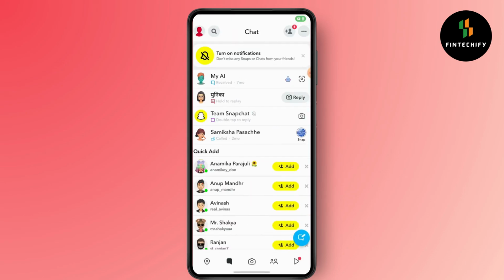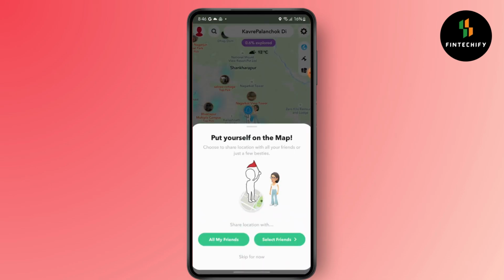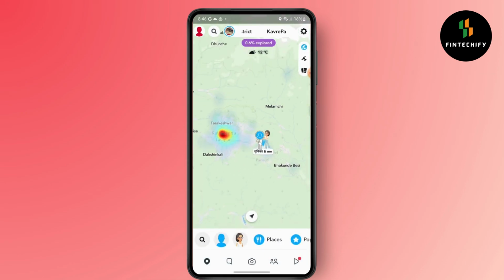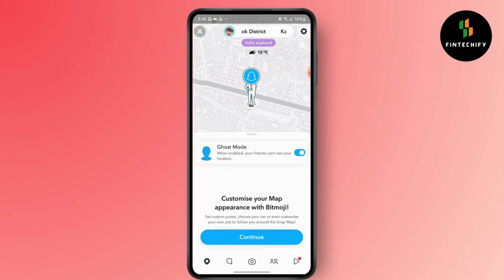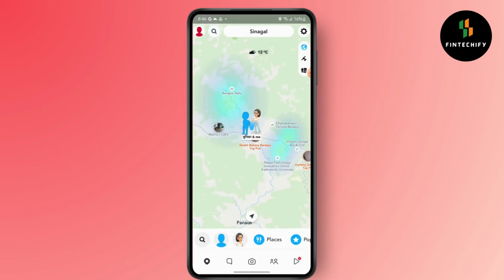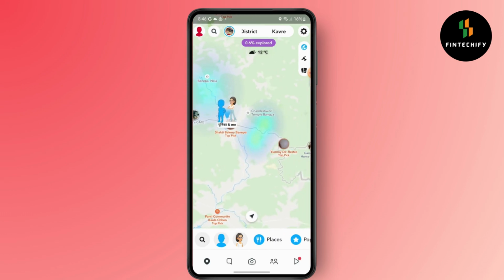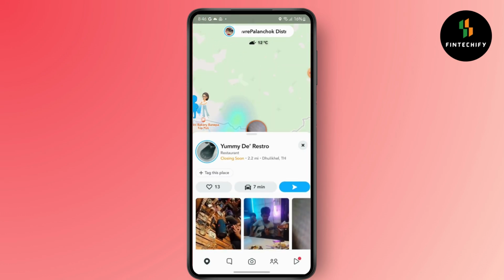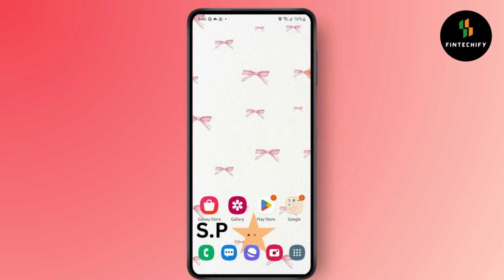How to Add Nearby People on Snapchat | Find Nearby Users on Snapchat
Title: How to Add Nearby People on Snapchat | Find Nearby Users on Snapchat

Description:

In this video, we’ll show you how to find and add nearby people on Snapchat. Whether you're looking to connect with new friends or just want to expand your Snapchat network, we’ll walk you through the steps to easily add users close to you.

Topics Covered:

How to Find Nearby People on Snapchat:
A step-by-step guide on how to use the "Add Nearby" feature.

Adding Users on Snapchat:
Learn how to send friend requests and connect with people near you.

Privacy Settings:
Understand the privacy settings when using the "Add Nearby" feature and how to control your visibility.

Troubleshooting Tips:
What to do if the "Add Nearby" feature isn’t working or showing up.